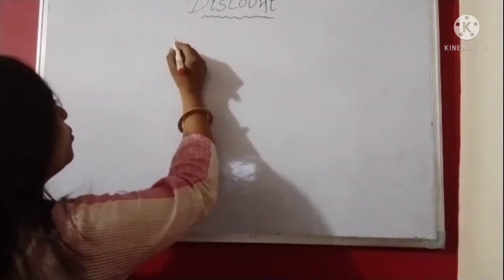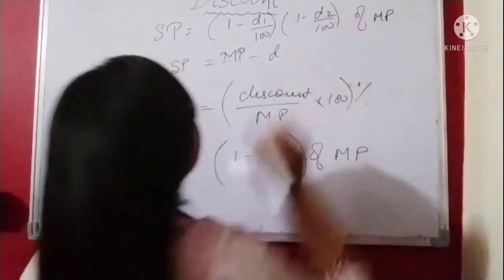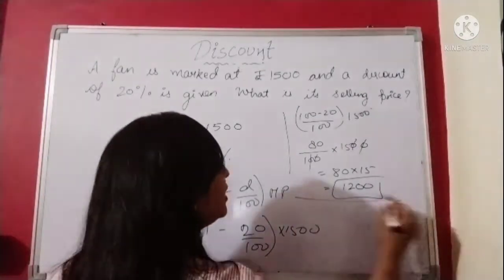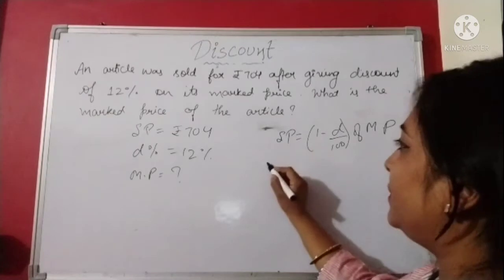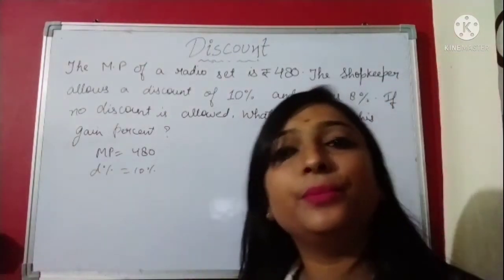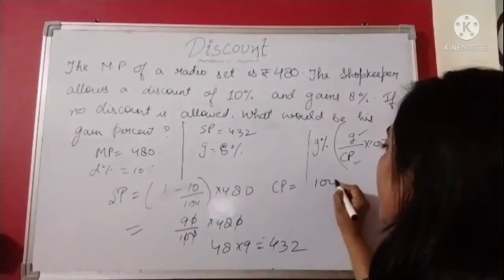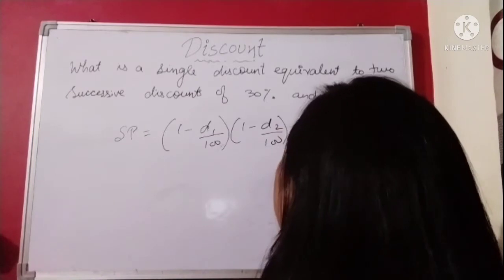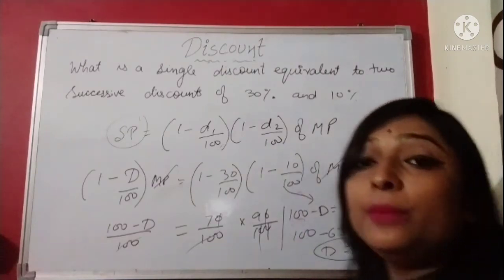Discount , Discount Percentage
Discount
Discount percent
S. P
M. P
Listed price
Marked price
Cost price
successive discount